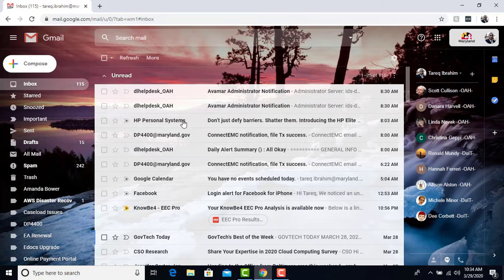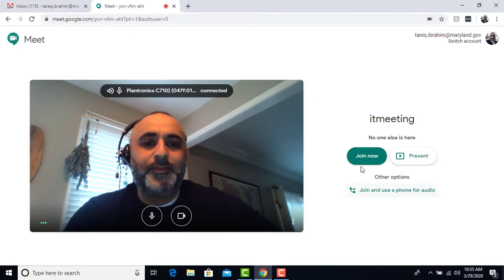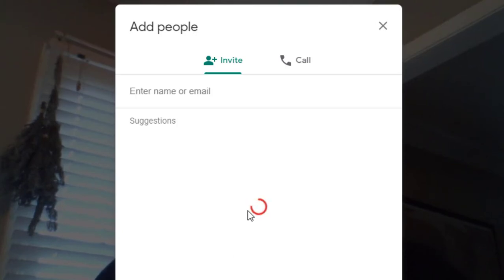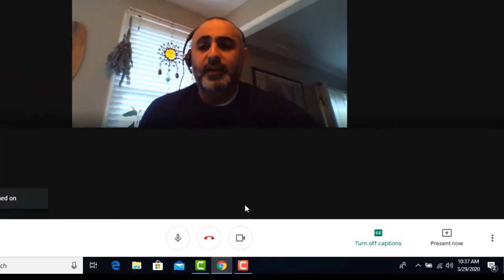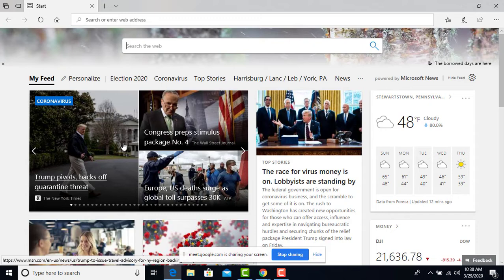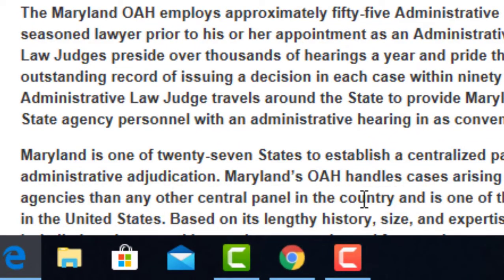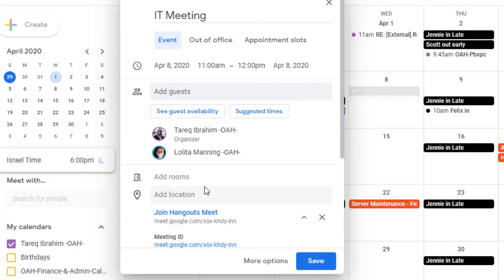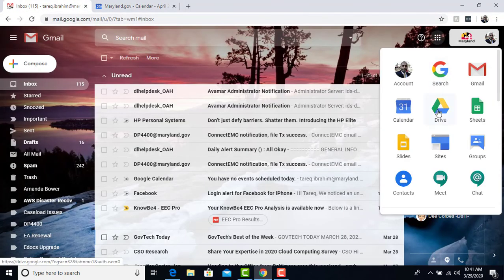How to Start a Google Meet Session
Google Meet